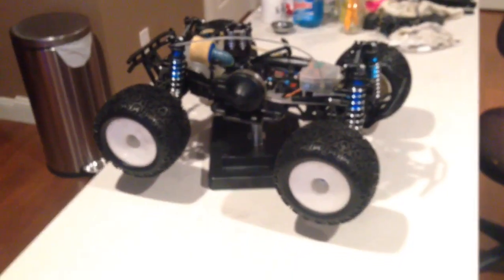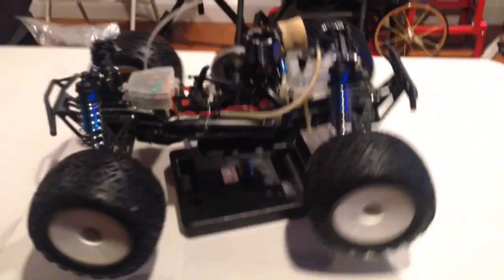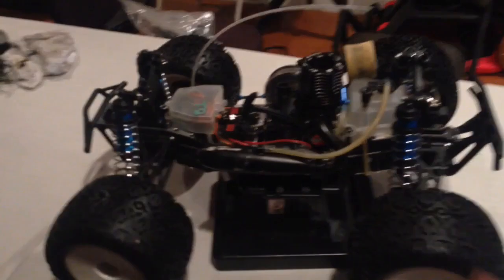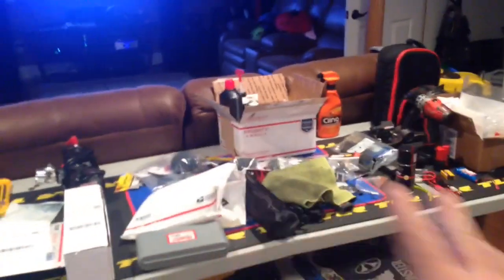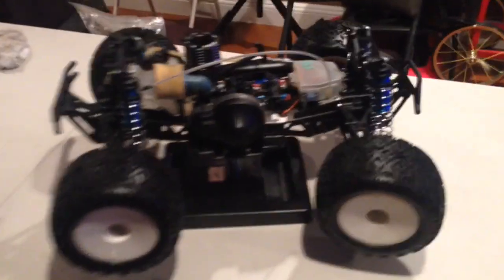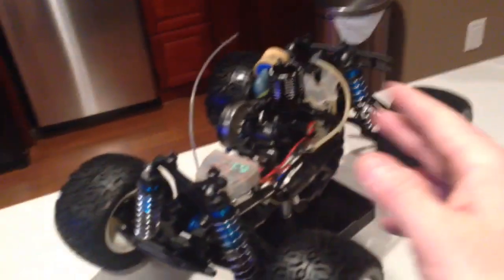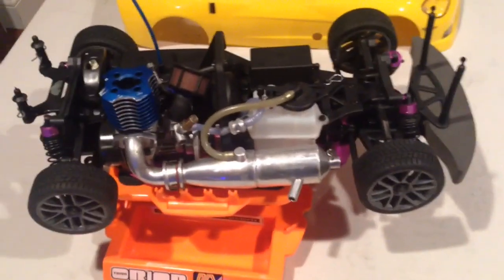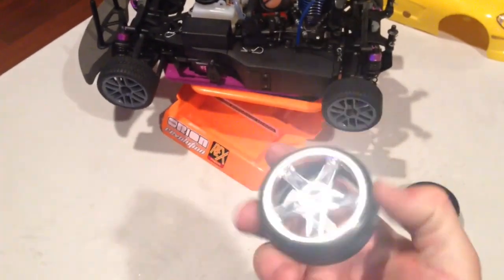Farewell Video of my LOSI LST2, HPI RS4, and LOSI LST1